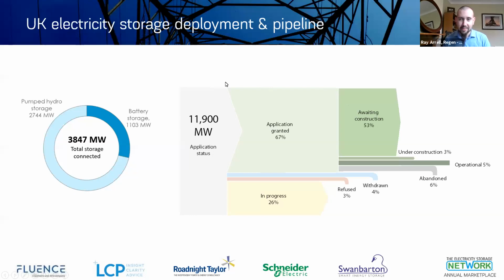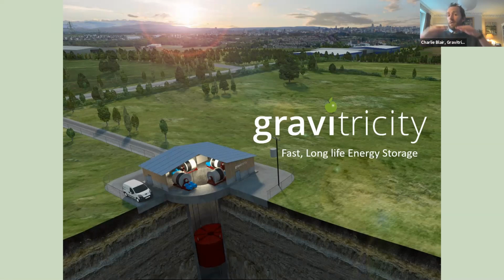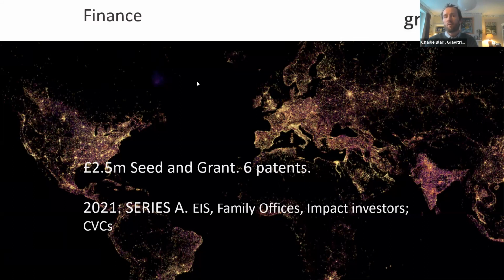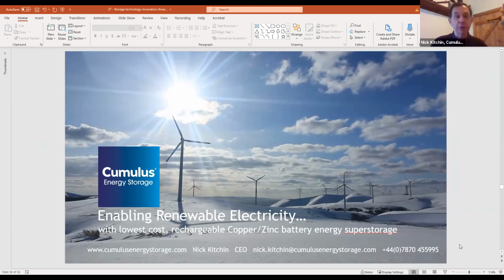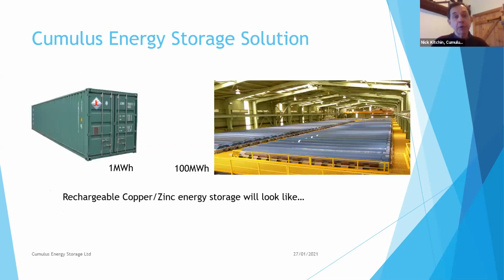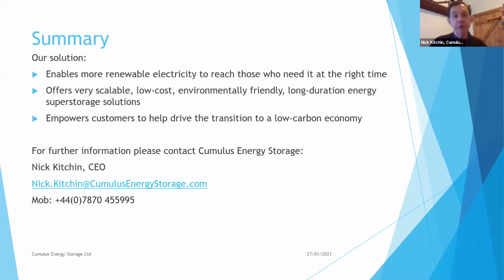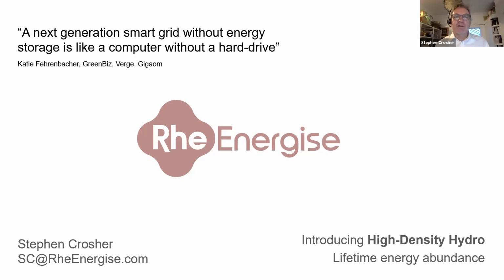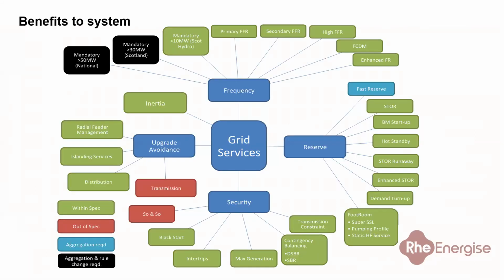ESN Annual Marketplace: Storage innovation technology showcase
Storage technologies of today will need to continue to improve and expand their capabilities, new technologies will need to come forward and storage operators will look to find innovative ways to control and deploy their assets to meet changing priorities of the system. With the ESN launching a new working group around innovation and technology in 2021, this showcase session explores some of the emerging and alternative forms of storage technology that are being developed. Representatives from three alternative storage technology companies will present to a panel of experts, who will quiz them on their technology and the benefits they could bring to the electricity system.